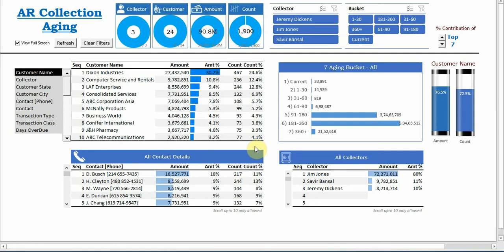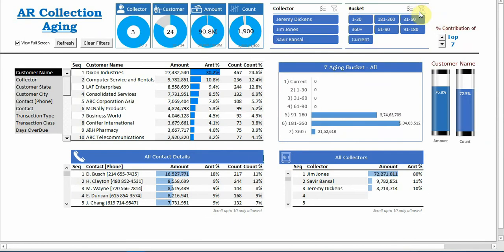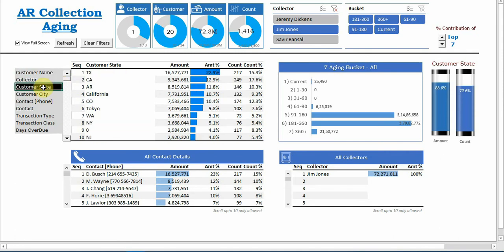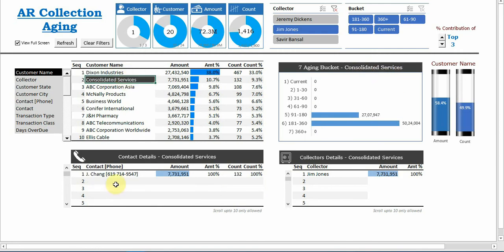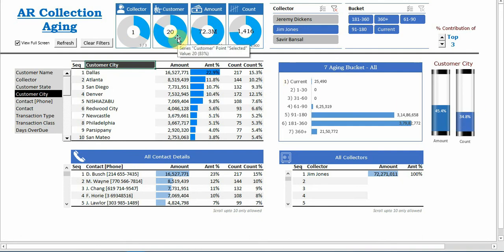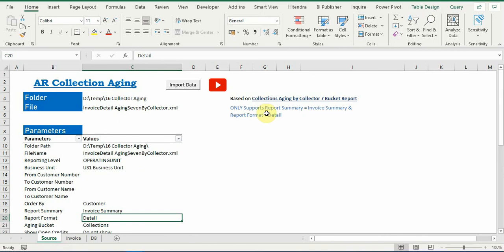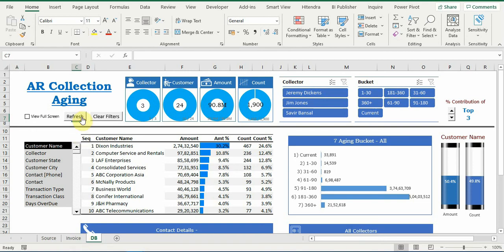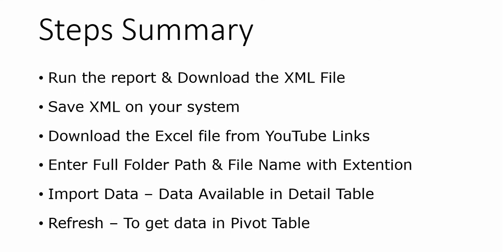Oracle Fusion Collector Aging 7 Bucket - Excel Interactive Collection Dashboards, #15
Use this report to identify the amount receivables (Overdue) for Customer.

Benefits of this approach
Save Money, as no additional Custom development required
Time Saved - No Coordination between IT, Business, Developer & Other teams
In-built Data Security - Roles & Data Access restricted by seeded role.
NO documentation or testing required
Data in Excel, Easy to summarise and chart
Simple &  Easy Steps for conversion
Fully supported by Oracle. Validation and testing of reports by Oracle are more reliable than any other source.

Use Cases - Business Questions answered by the Dashboard

How much is the total unpaid amount ?
How many customers
How many total number of transactions outstanding ?
How many collectors are responsible to collect the amount ?
How much % of Amount/Count of total is contributed by Top N Customers ?
Which City or Customer are assigned to Specific Collector ?

Excel Download
Download the below excel file and follow the steps given in the video to convert standard report in Tabular format.

Excel File

You need to request access for the file, this step is for internal tracking of actual number of file downloads, NO COST involved, you will be allowed free access.

Chapters

00:00 Key Metrics for Collection Managers
00:34 Collection Amount - Overdue Aging 7 Bucket
01:32 Amount Outstanding for Top N Customers
02:13 % of Amount Outstanding for Top N Customers (80-20 Principle)
03:04 Outstanding amount by Top N City, State & Other Dimensions
03:55 Slice Customer Outstanding balance by Aging & its contact details.
05:32 Slice Outstanding balance of Location & Other dimensions.
06:21 Clear/Remove All Filters applied to Dashboard.
06:33 Steps to download XML from Collectors Aging report.
07:14 Import XML data in Excel file, Verify Parameters
08:38 Detail Tabular Data Dump
09:21  Populate Data in Excel Dashboards.
09:43 View Dashboard Mode
10:24 Video Summary